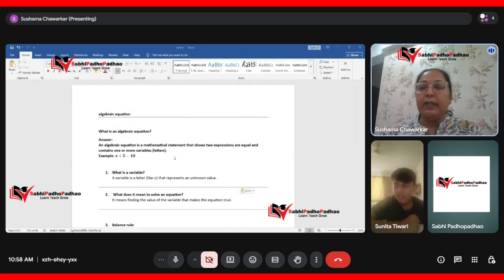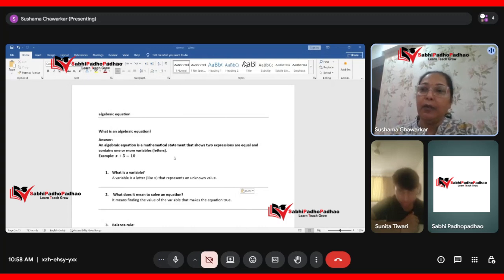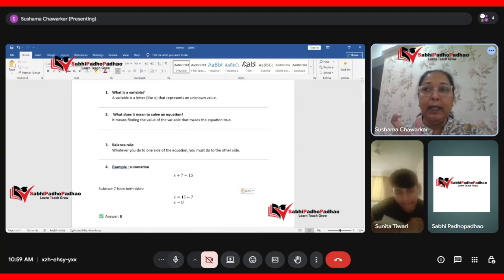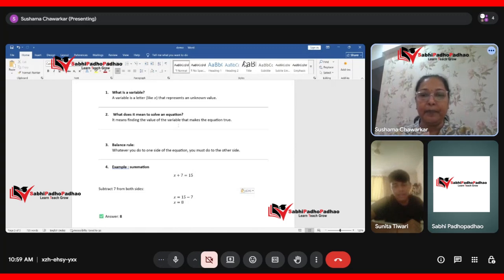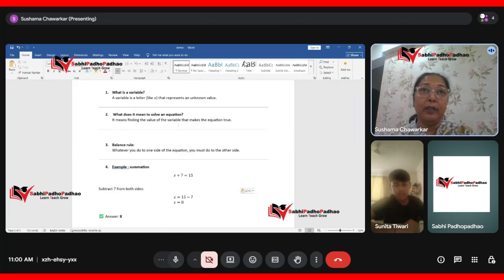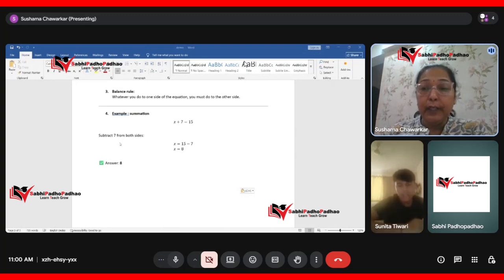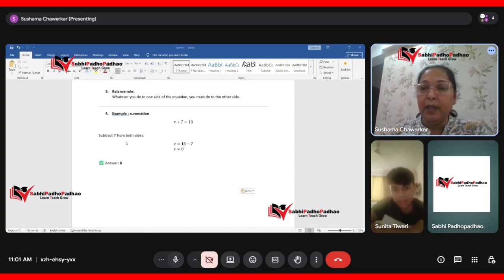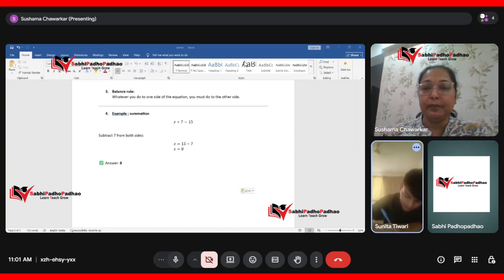Live Class Today | Doubt Clearing + Concept Based Teaching@SabhiPadhoPadhao ​